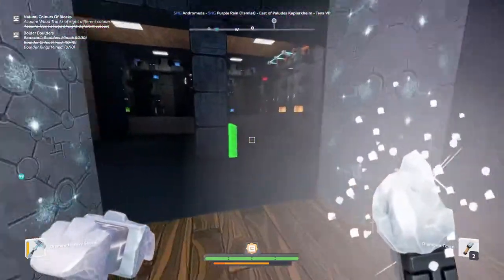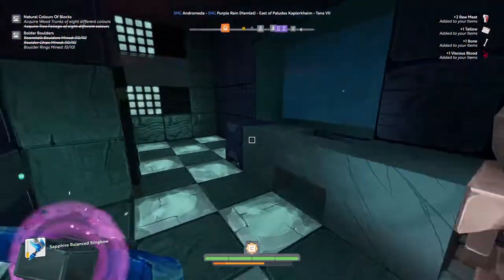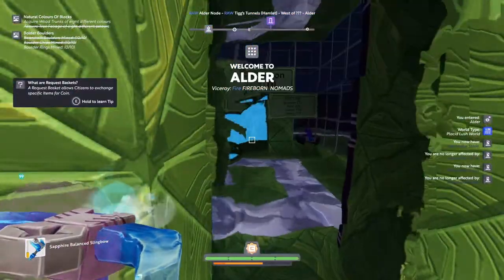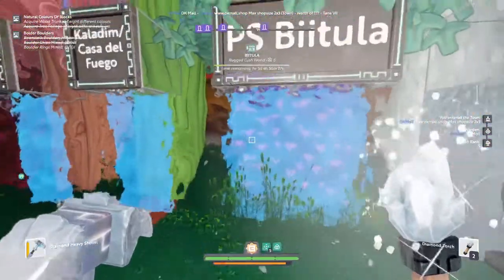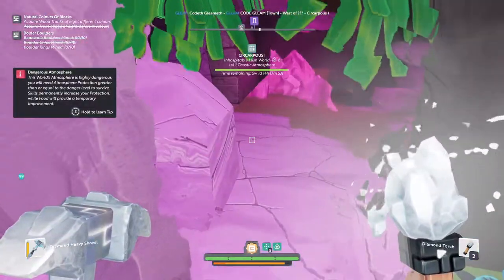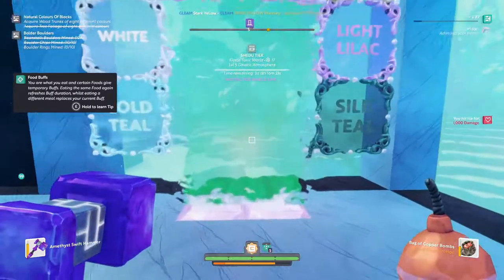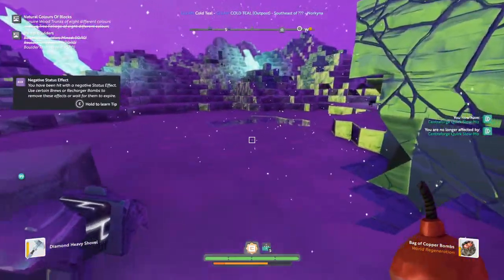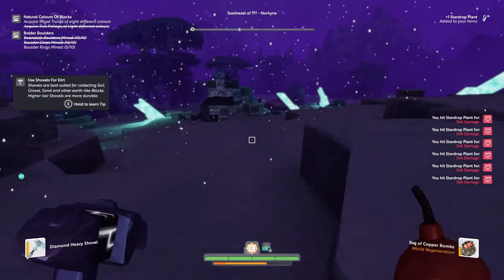Did He See Me?! 👀 I BOUNDLESS [EP 10]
A quick tour of my spot and I'm off running around as per usual; gleam farms and shenanigans.

Boundless is an open-world, sandbox, survival mmo. Available for download on Steam!

📌 Adult Play Minecraft Network 📌

📌 Collab and WCIF friendly

Music Credits
🎶 THEMATIC 🎧